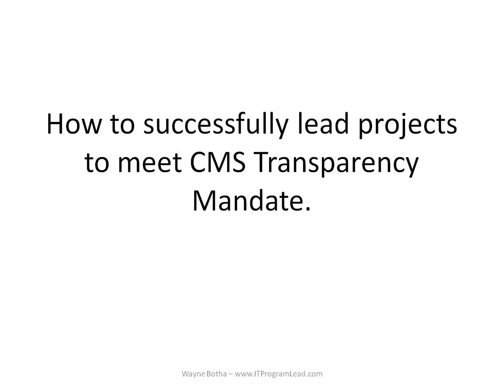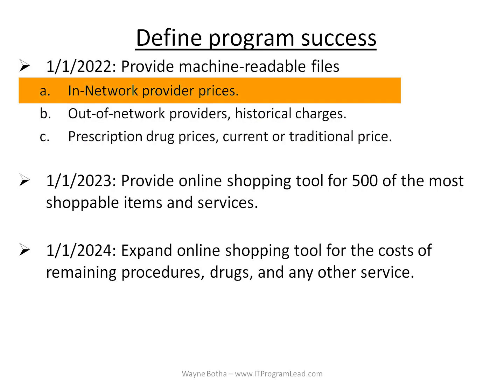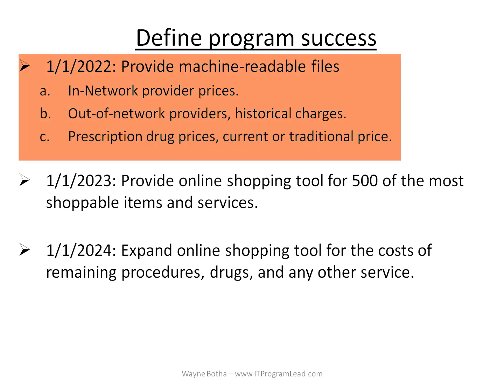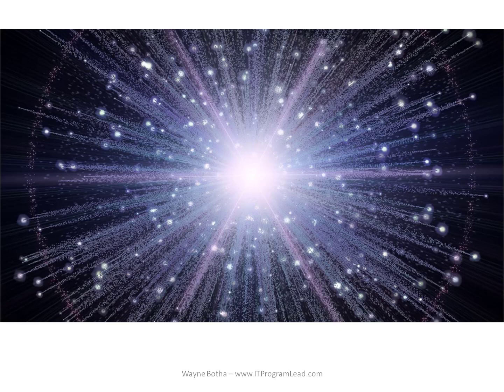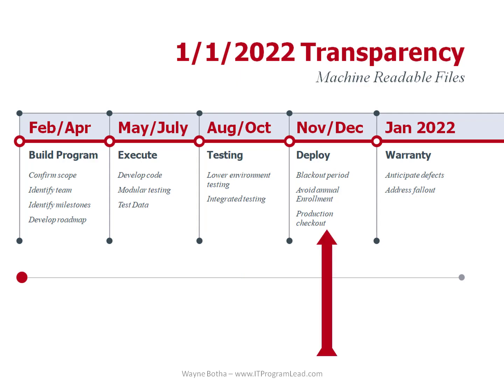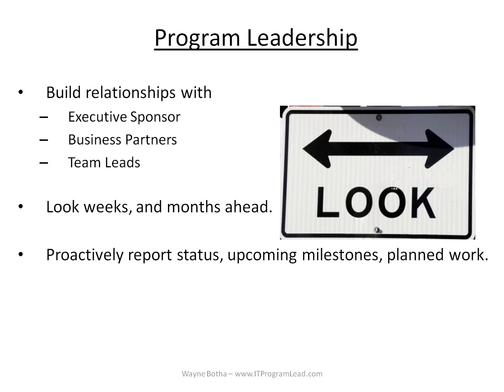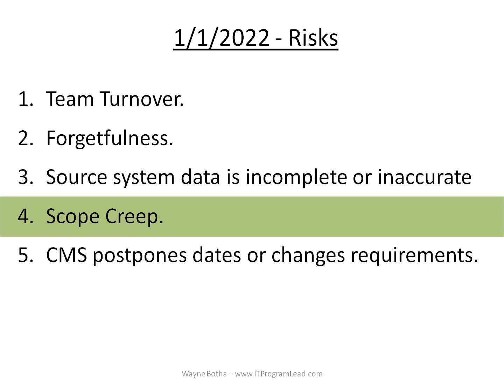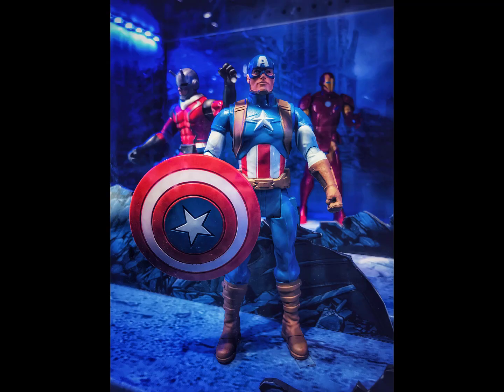How To Lead Pricing Transparency Program in Healthcare Organizations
In October 2020, the Centers for Medicare & Medicaid Services (CMS) along with the Departments of Labor and the Department of the Treasury issued a final rule on price transparency. This video shows you how to lead a program in a Healthcare Insurance organization to implement these changes to IT systems.